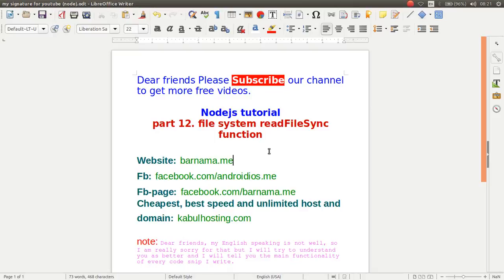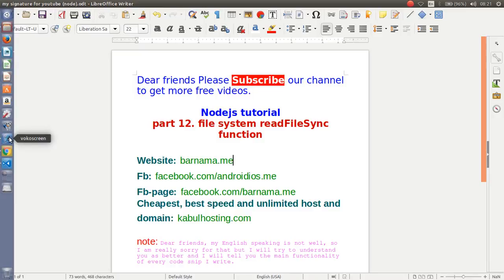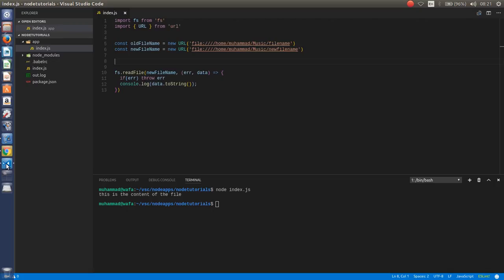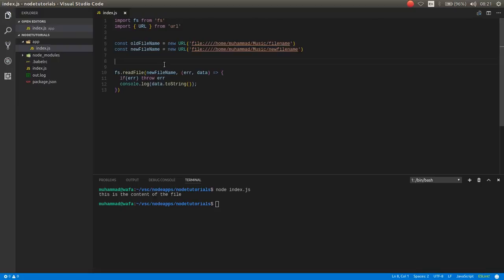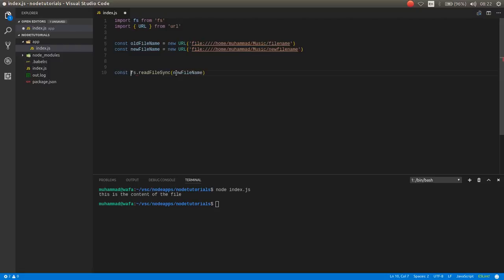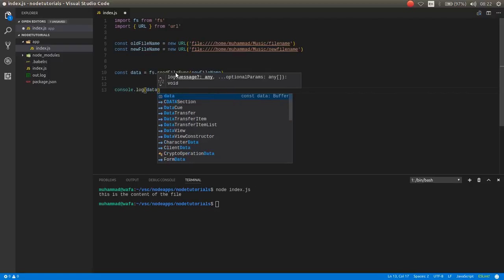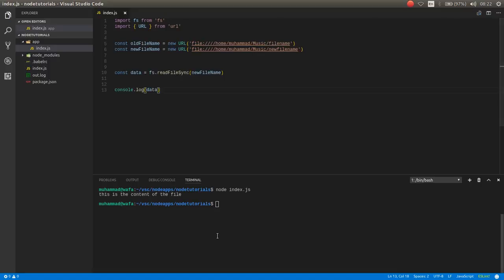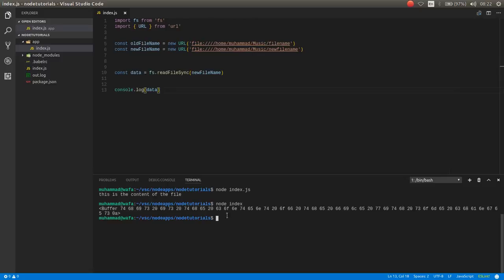node and es6 tutorial part 12 file system readFileSync function